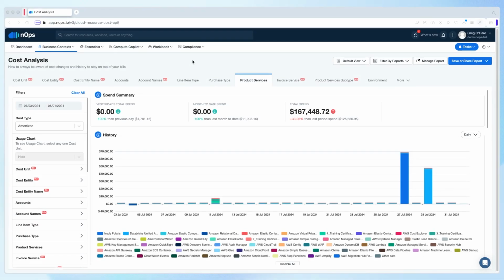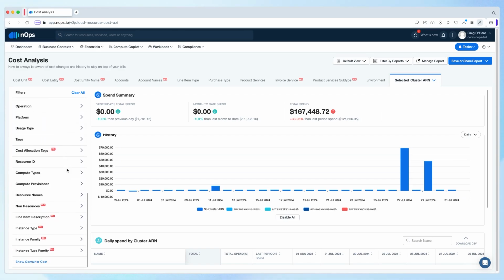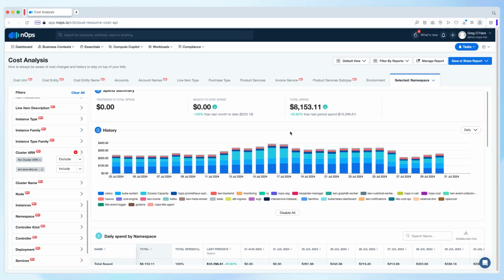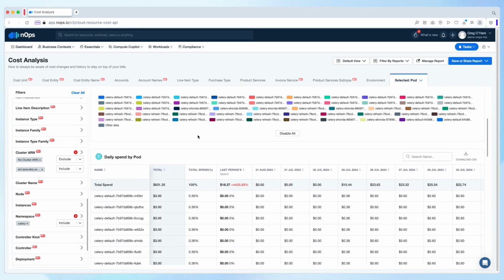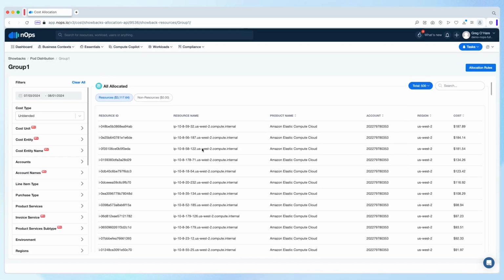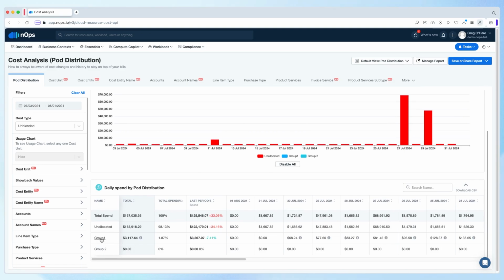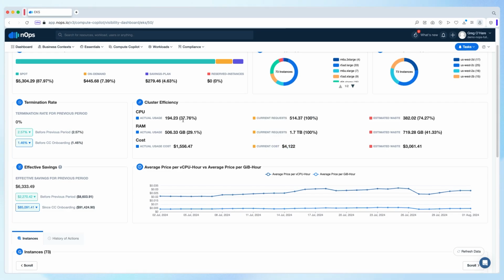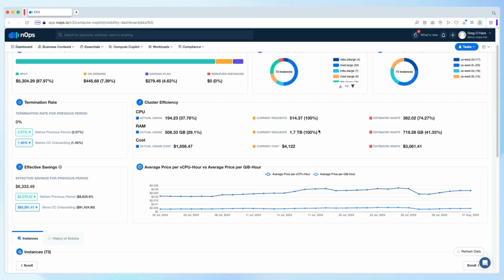nOps Business Contexts+ 5-minute(ish) Demo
This 5-minute demo of Business Contexts+ shows you how to get visibility into 100% of your EKS and AWS costs – all from a single, integrated platform that makes it easy to automate cost allocation and reporting for DevOps, Engineering, FinOps, and Finance teams.

See Business Contexts+ in action — easy container cost allocation, the benefits of 40+ filters and views, how to pinpoint cluster waste, demonstrated by Greg O’Hare.